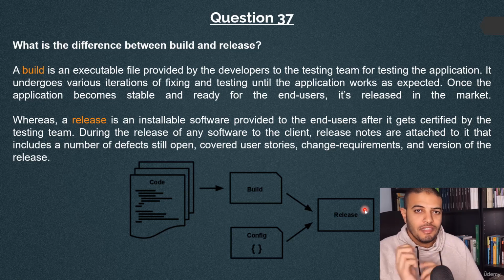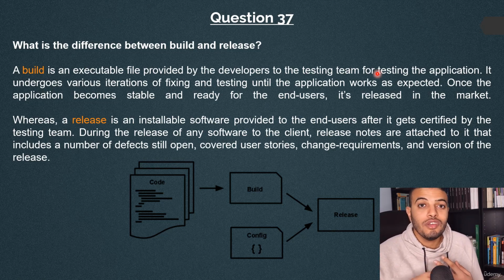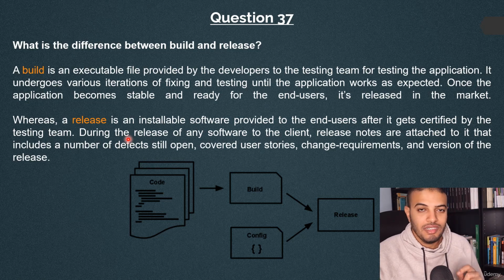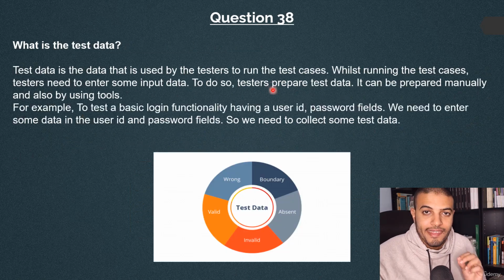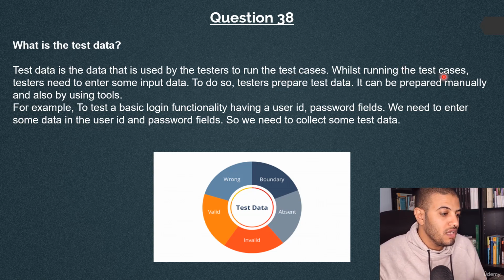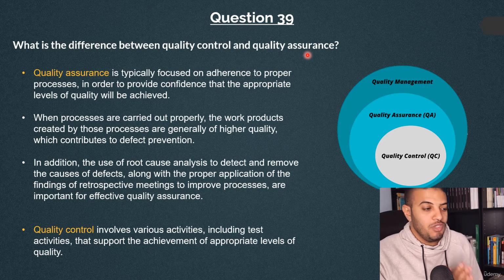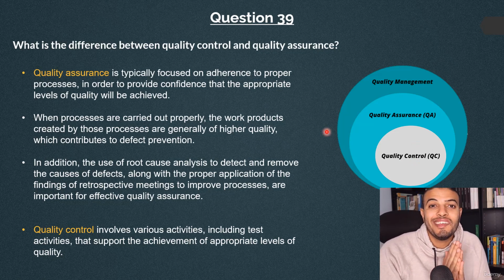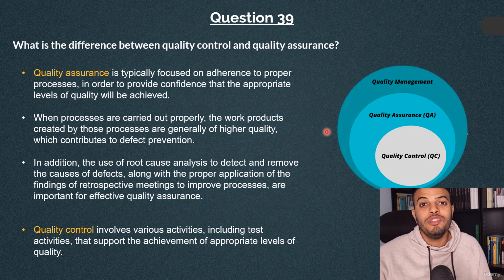014 Manual Tester Interview Questions Q37 to Q39